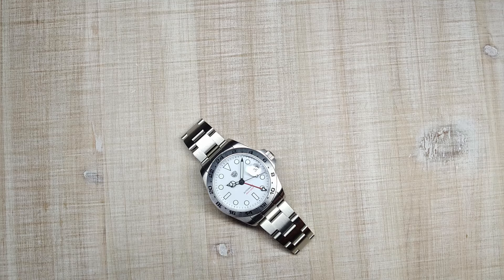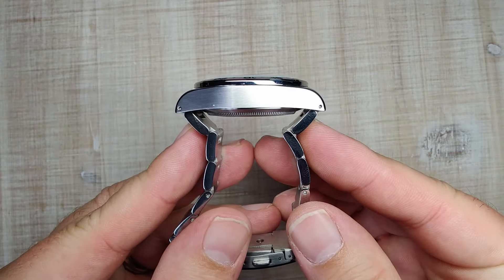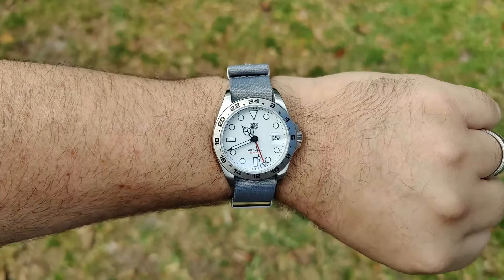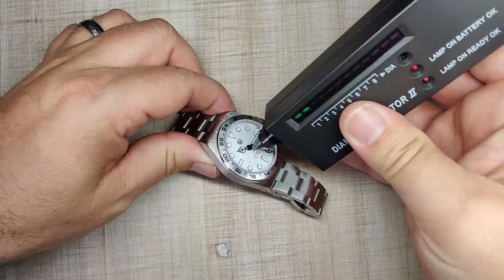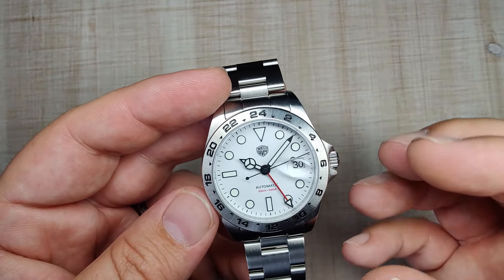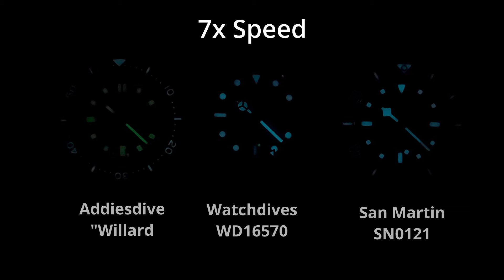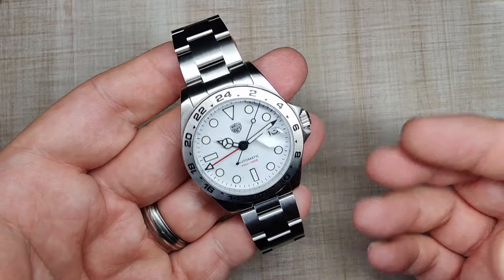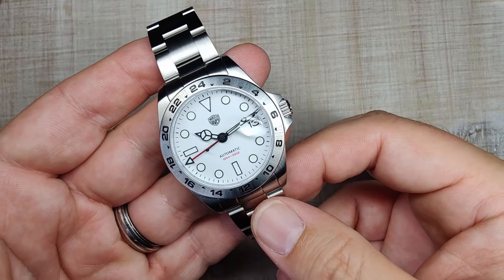Watchdives WD16570 Full review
Timestamps
0:00 - B-Roll
00:34- Intro
01:05- Price, Colors, Specifications
02:21- Dimensions
03:00- Wrist shots and Strap show
05:08- Case and finishing
07:16- Crystal
08:18- Dial & Hands
09:57- Lume
10:16- Movement & Crown
11:53- The Bacelet
15:06- Conclusion

The links take you to the product, you pay nothing extra, but the channel gets a little commission from every sale made from that link.  This channel continues to get new releases because of you guys.  thank you for supporting this channel as well as any other youtube channel.

Keywords to help with search results.  these may or may not be related to the watch being reviewed: Rolex, polar explorer, 16570, explorer II, Explorer 2, San martin, sugess, pagani design